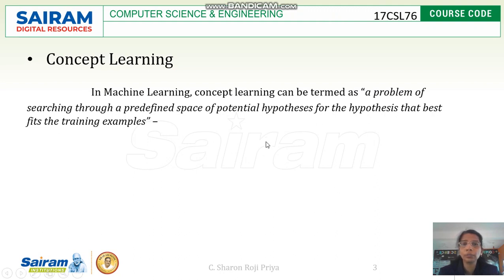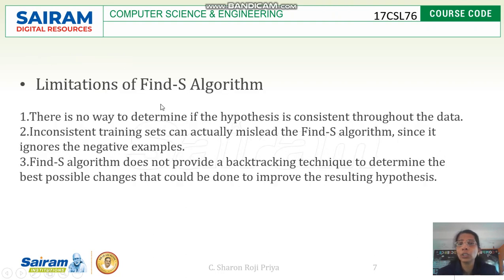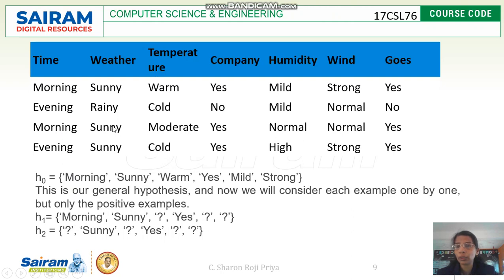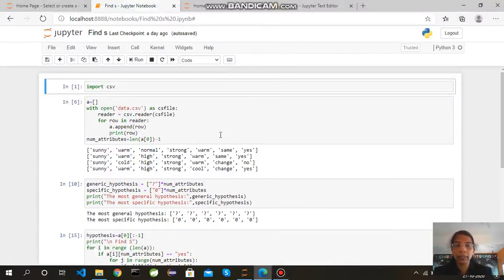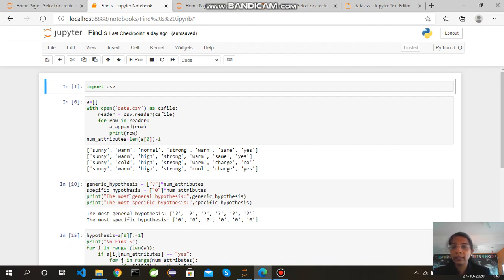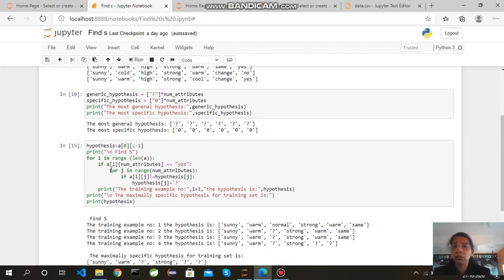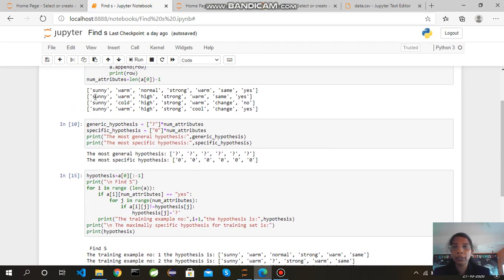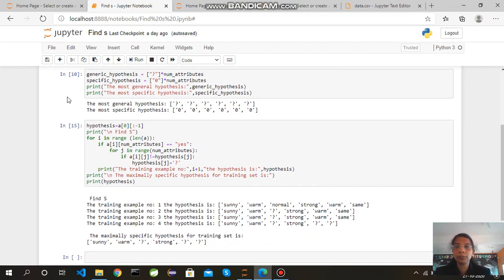Lab Video_17CSL76_Exp1_Find S_C.Sharon Roji